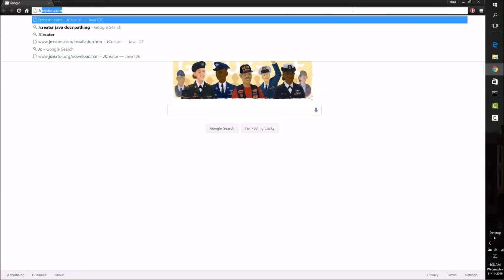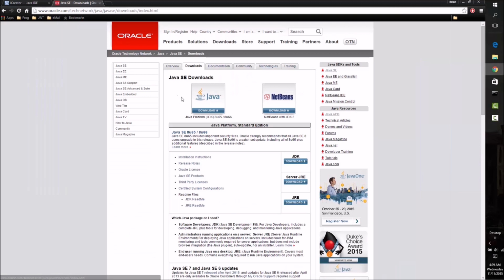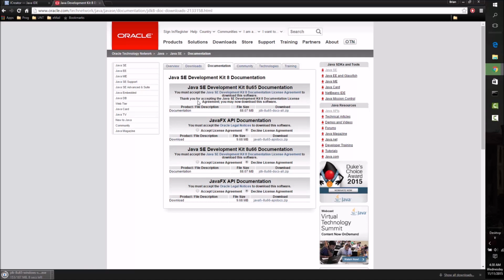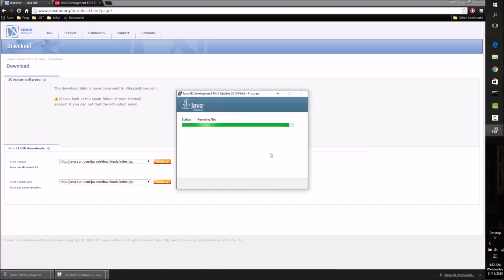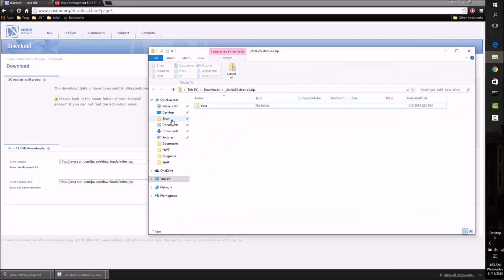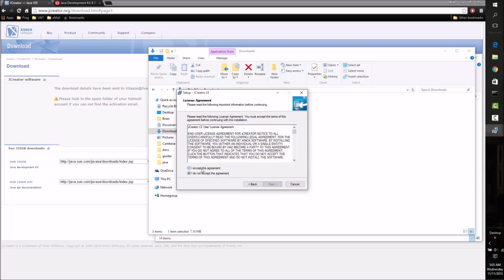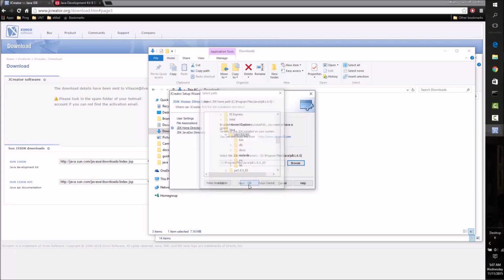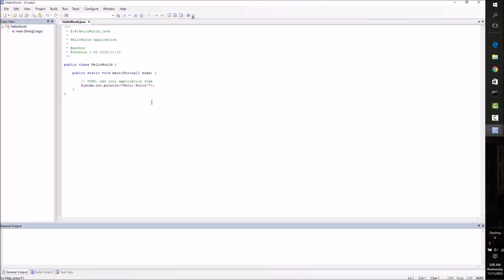How to Install JCreator LE v.5.10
This is a tutorial video on how to install JCreator LE v.5.10